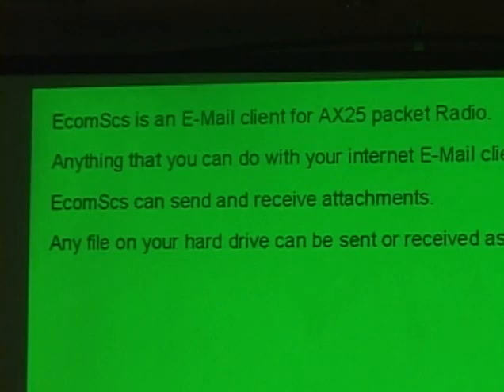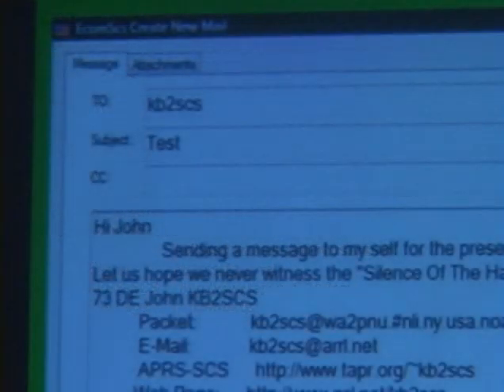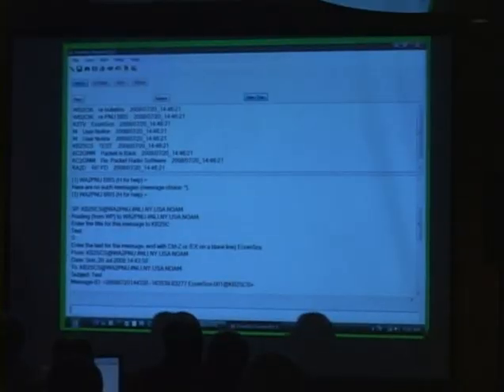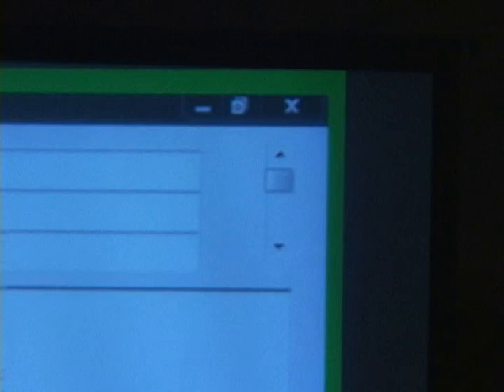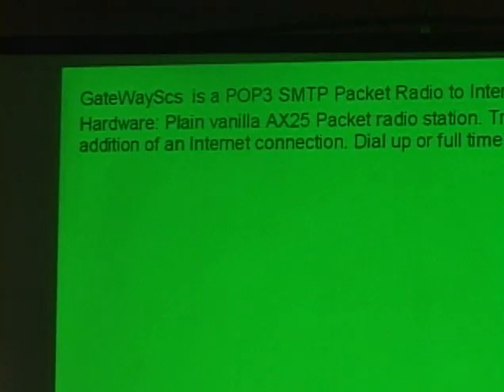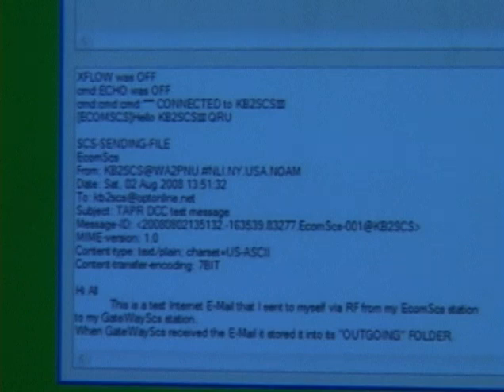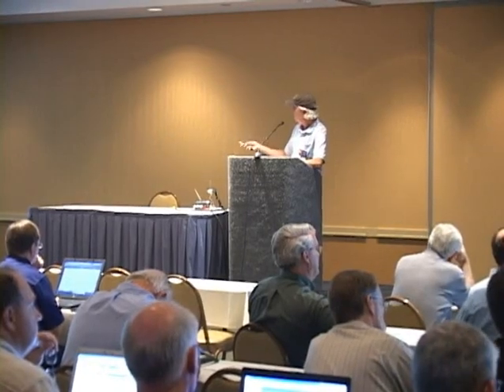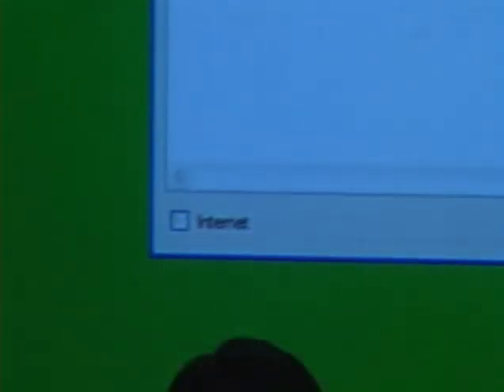2008 DCC EcomScs & GateWaySCS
As the title frame says: Packet Radio Meets Real E-Mail. John KB2SCS tosses this to the 2008 ARRL/TAPR DCC in Chicago